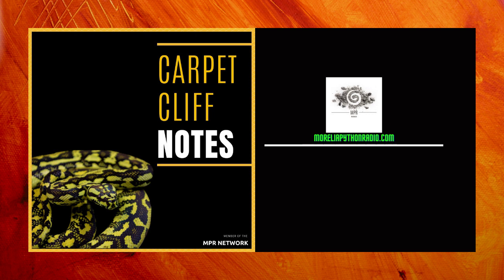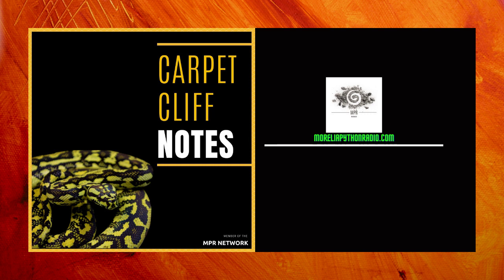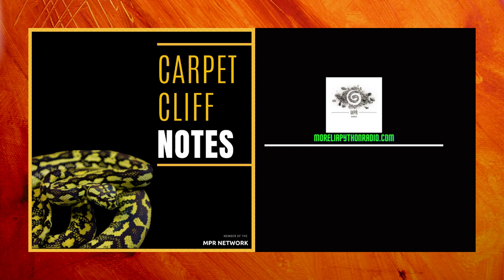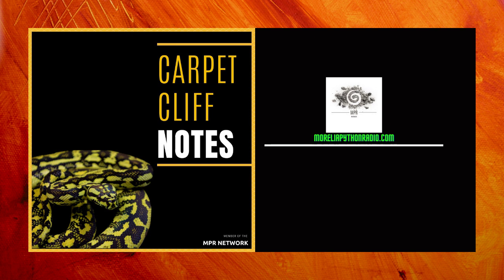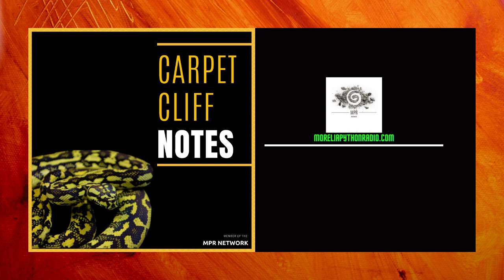What is the HCQ carpet python?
We discuss the HCQ line of carpet python

Carpet Cliff Notes
Episode 6